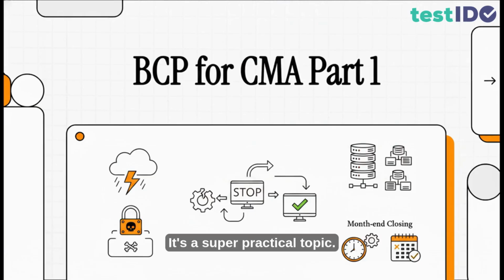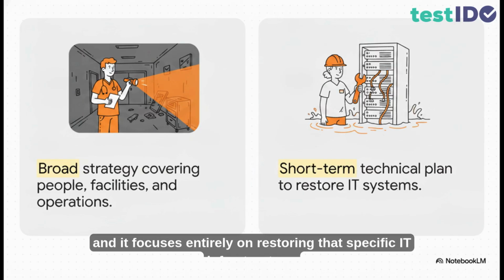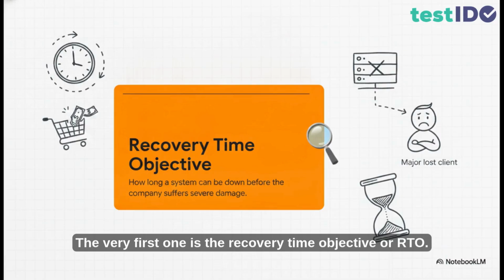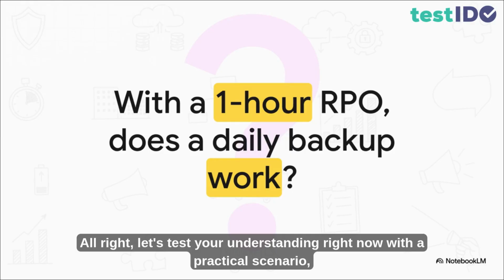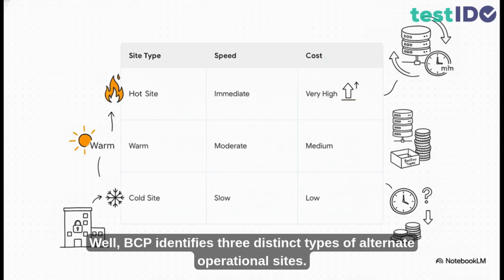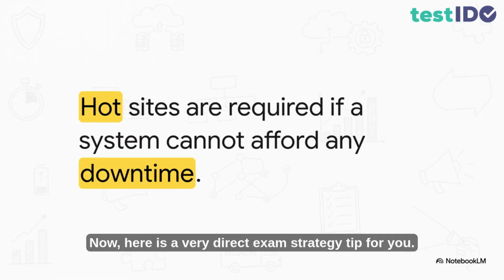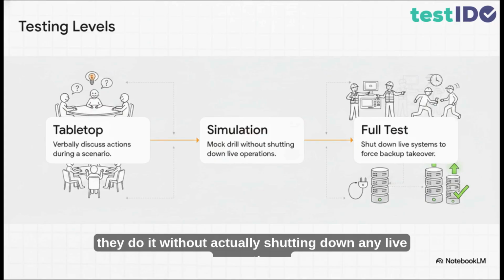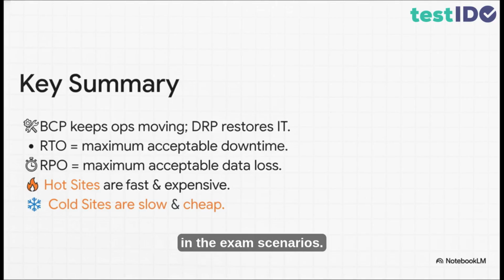System controls and security measures 5: Business continuity planning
Mastering the CMA Part 1 Curriculum: In this video, we break down the toughest concepts for "Internal Controls". If you are a candidate for the CMA looking for a more efficient way to prep, our lecture is for you.